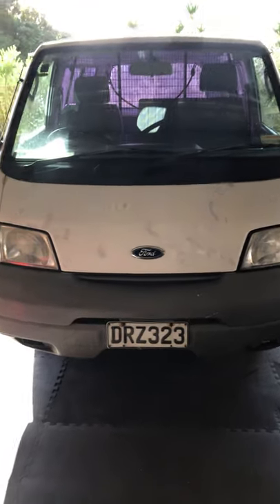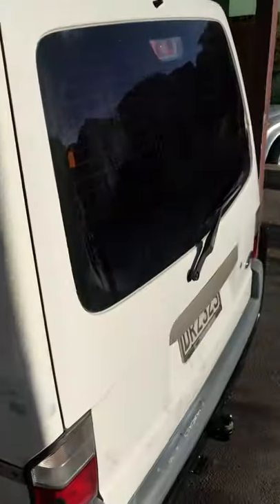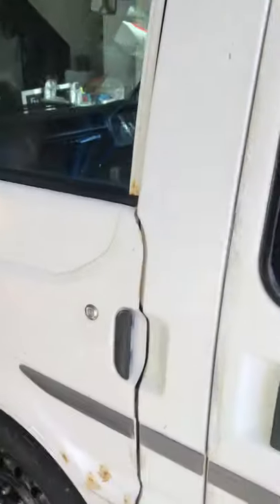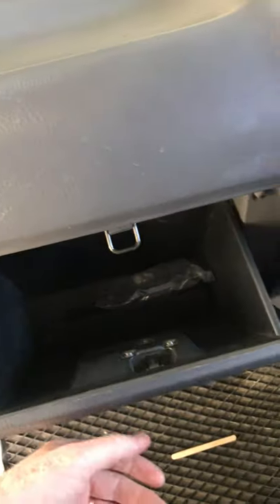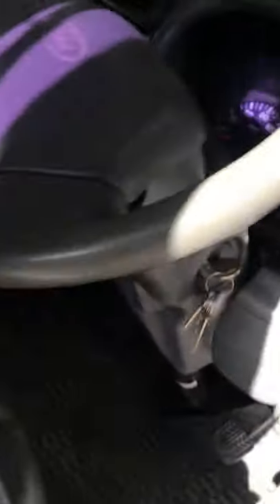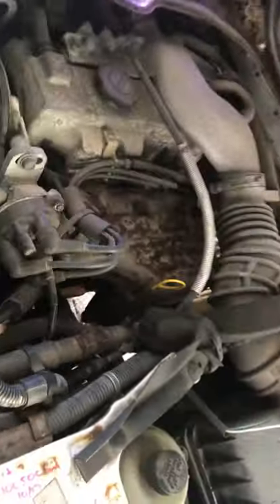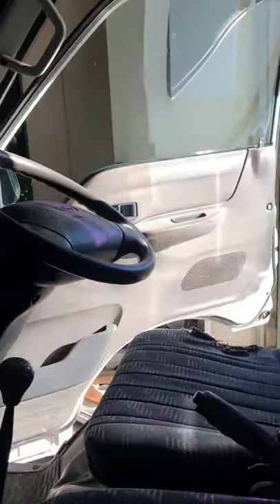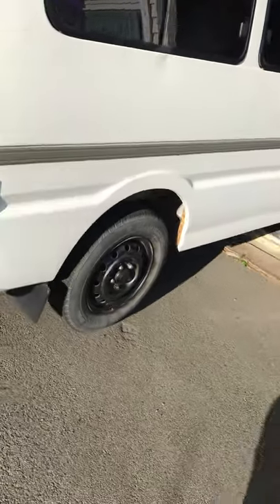2007 ford econovan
Ex company van no rego or WOF would suit someone keen to do rust body repairs to get back on road or parts ,engine is in great condition with low kms but has squeaky fan belt on start up runs smoothly cambelt changed at 100500km  ,rego was put on hold but has since lapsed due to new work van. At last warrant only failed due to rust in a pillar but as parked up there is obviously more extensive rust repairs needed mainly on the roof and front pillars .After being parked up for years some shudder in brakes might need new pads or discs. Drivers seat has tear see pics .Couple of tyres are near new good tread on others. Sony Bluetooth head unit with new 4” alpine speakers in factory dash mounts, load cage installed , tow bar attached with rear bull bar .comes with original manual drives tight and clean. Plates removed as deregistered. Selling as is where is.